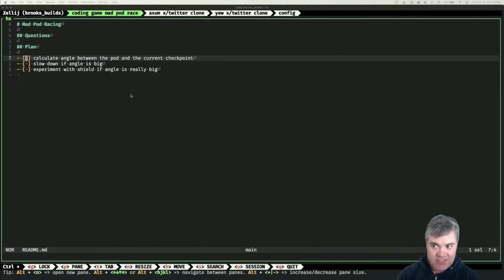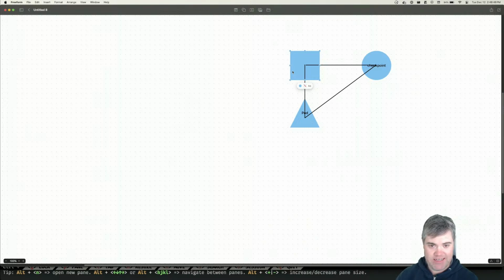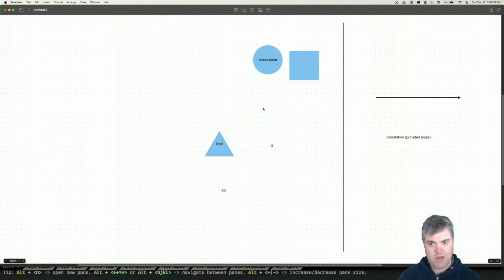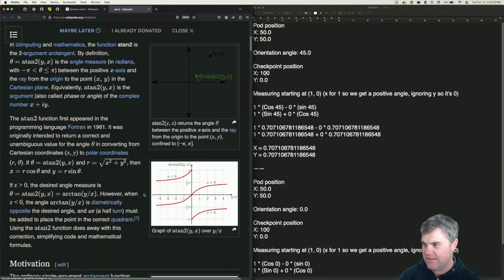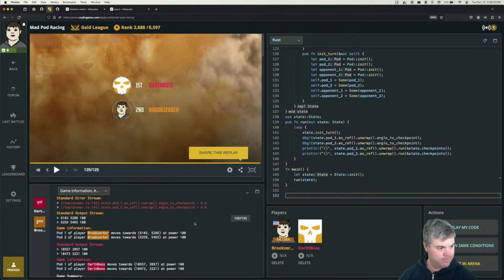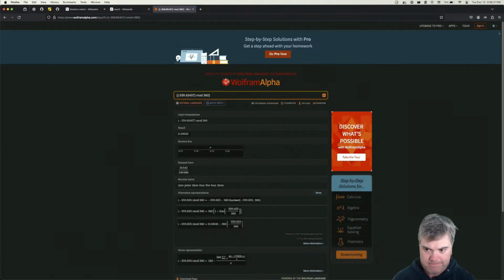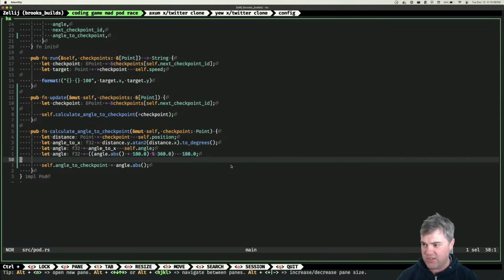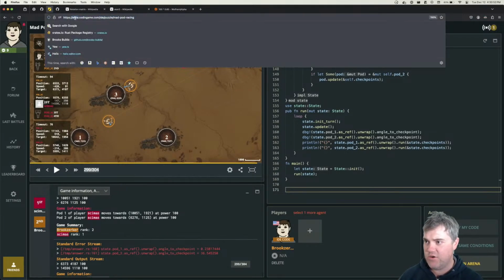Stream archive: Mad Pod Racing gold league (2023-12-12)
In this live stream we figure out the angle to the checkpoint and slow down when it's too high.

Links